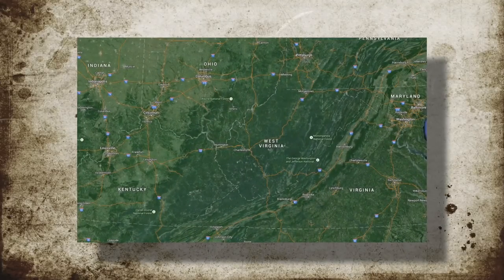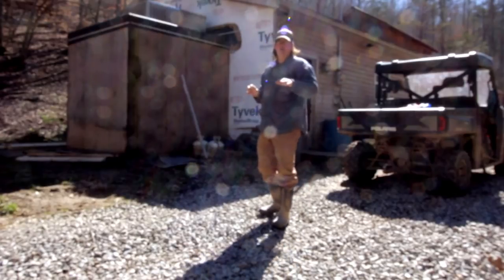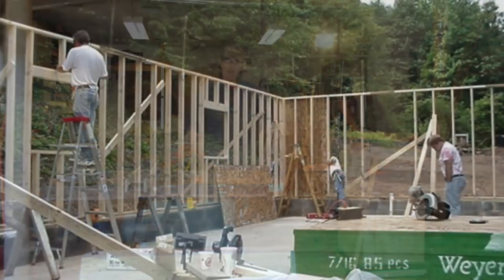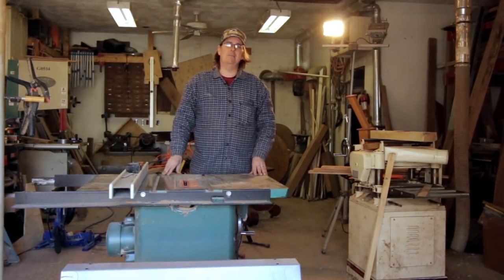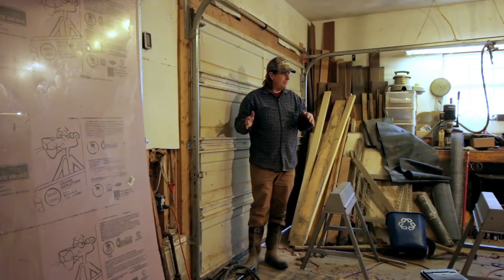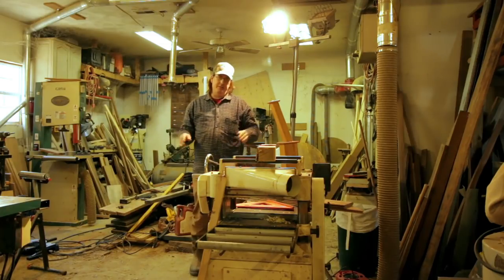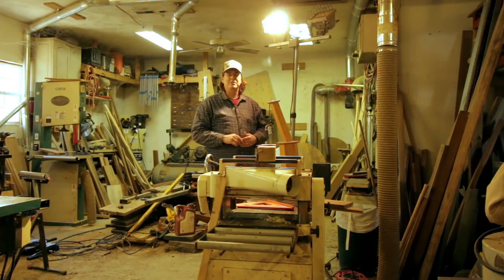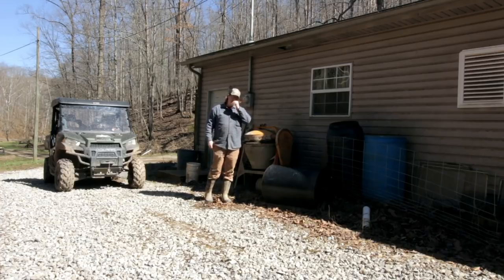Ep93: Why you should build your barn/shop before building your house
In this video, I talk about how we built our shop first as a garage apartment to live in as we prepared and designed the build of our house. The plan was to get on the property as quickly as possible so building a small, modest dwelling allowed us to move in within a couple months. The apartment was built so it could easily be converted into my workshop.

Primary Camera: Canon 80D
Secondary Camera: GoPro Hero 3
Wireless Mic: Rode RodeLink Wireless
Shotgun Mic: Rode Video Mic